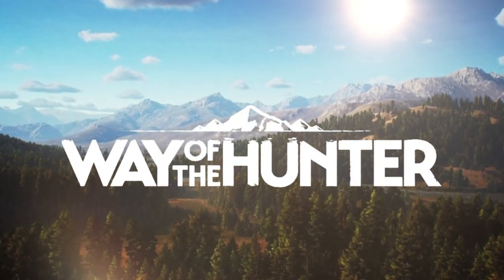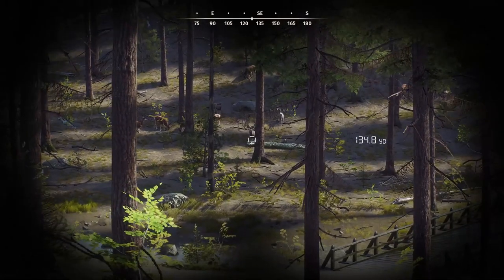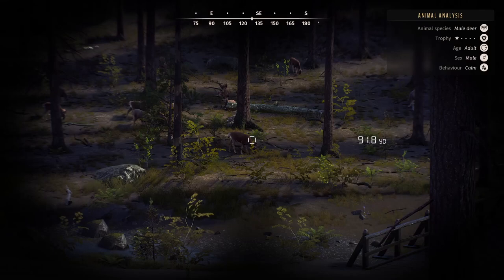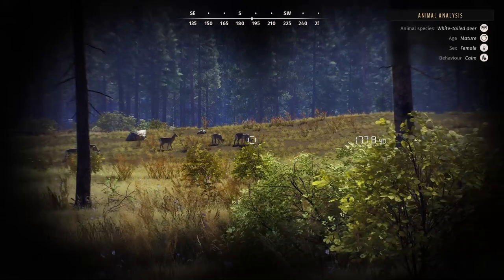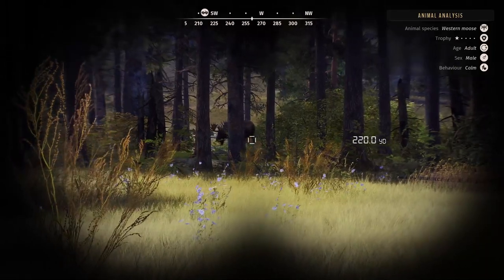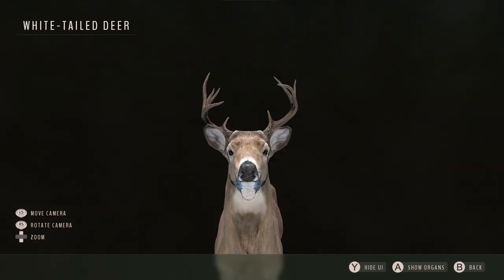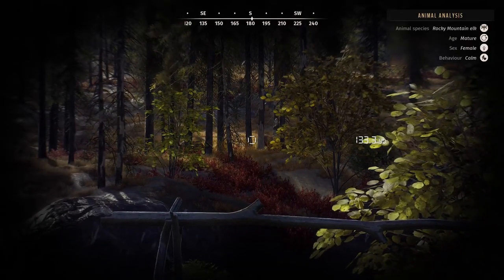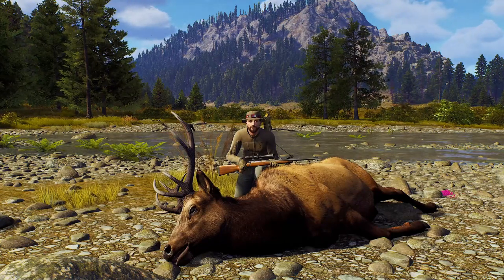Knowing the difference between high and low fitness animals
Hey y'all! This video I try my best to explain the difference between high and low fitness animals and also analyzing their fur to figure out just how old the animals is. Hope you enjoy.